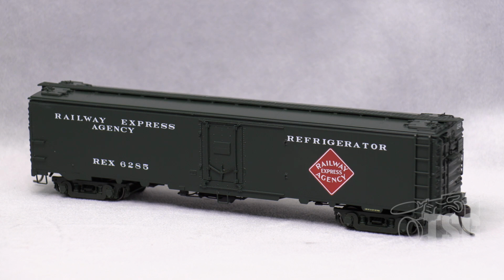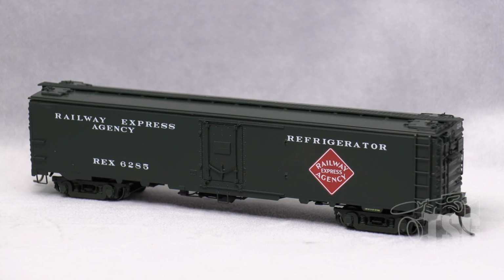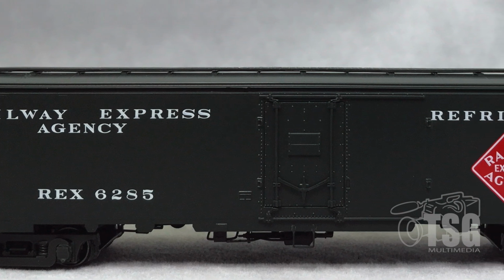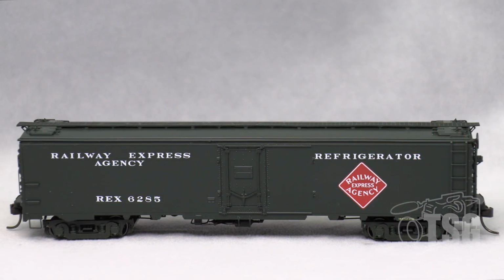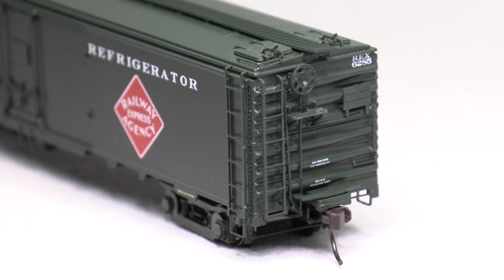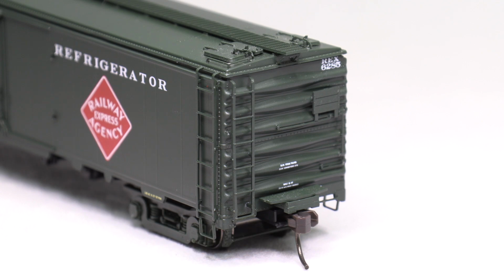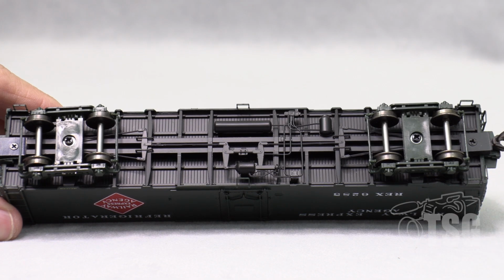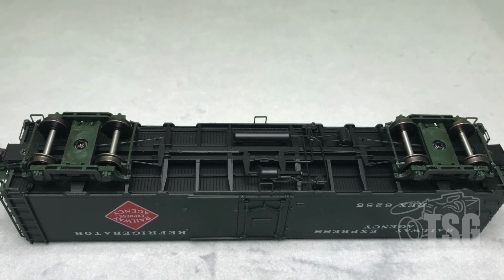HO Scale REA Express Steel Reefer Atlas Product Spotlight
This Railway Express Agency steel reefer comes from the "Master Line" and one look at the details on it is enough to make anyone understand why. Separately applied parts and brake rigging made to impress.